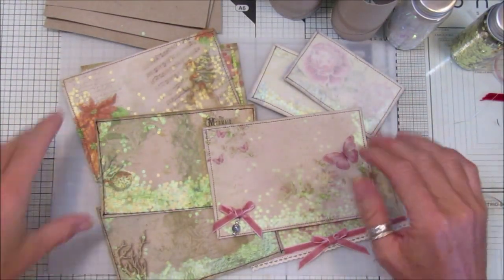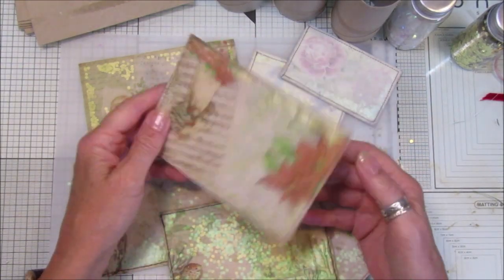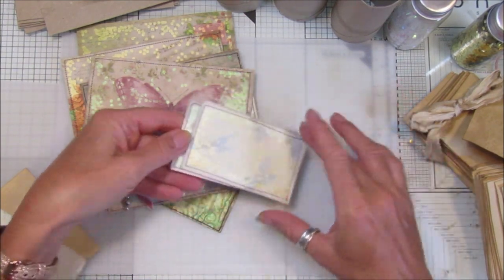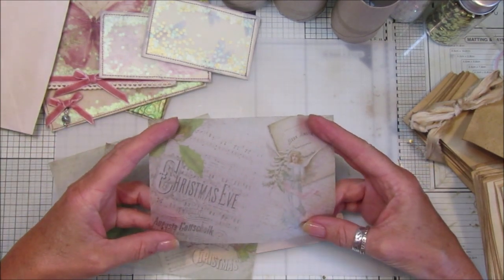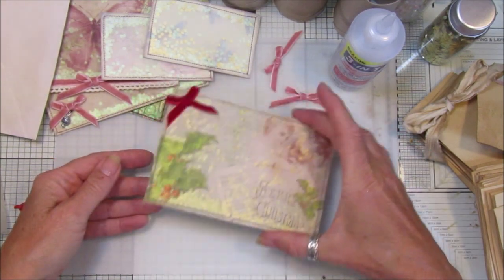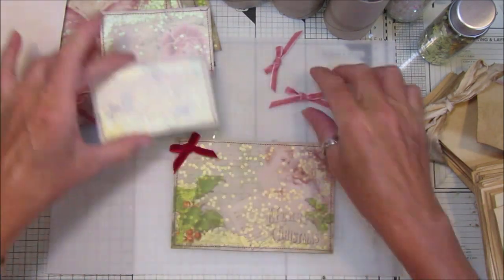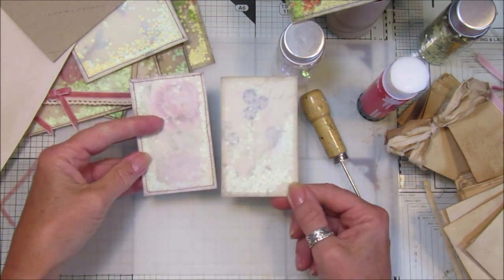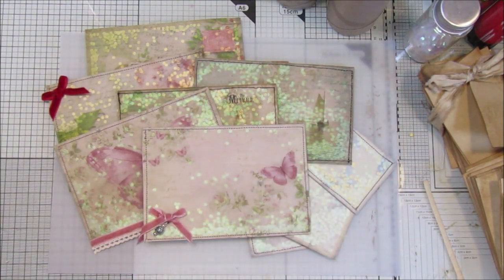Recycle and Reuse Toilet Roll Tube Journal Shaker Cards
Here is a another simple way to recycled some toilet roll tubes.
The Classic Christmas Collection
The Pink Butterfly Collection
An Oceanic Adventure Embellishment Pack

If you would like to support me in making my videos and carry on making the Friday Freebies.

US - Amazon.com
UK - Amazon.co.uk